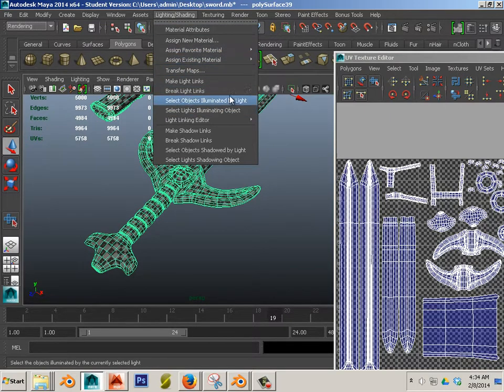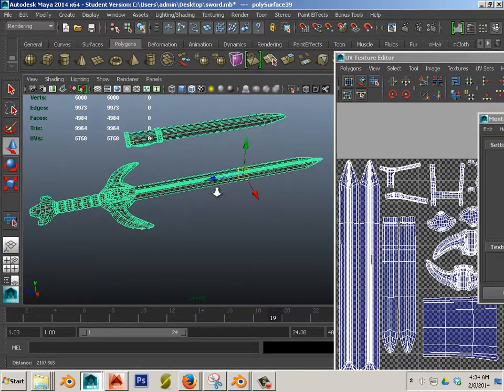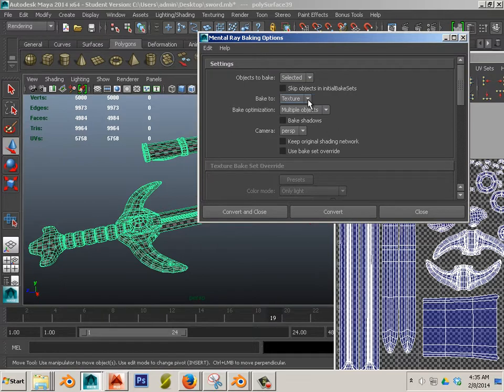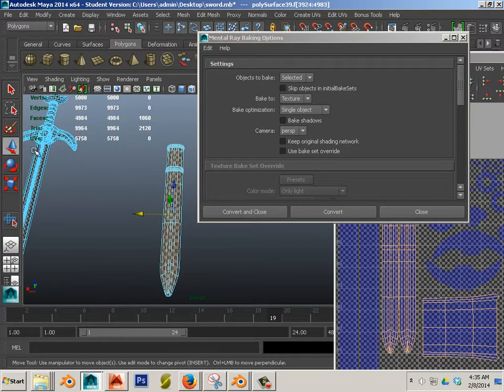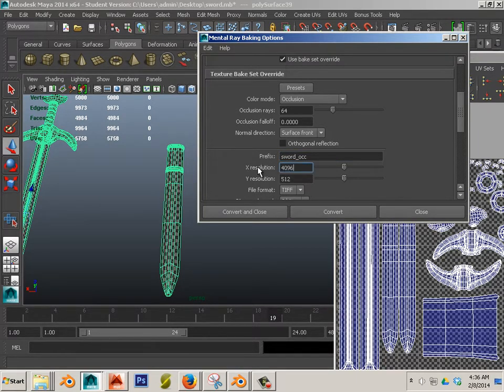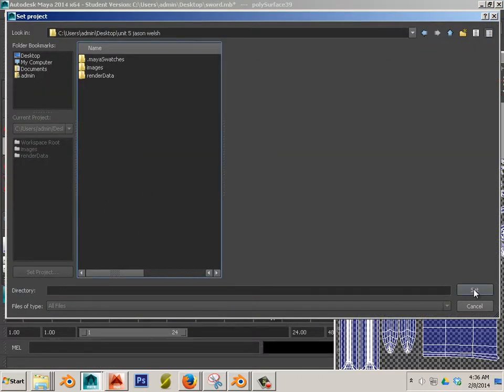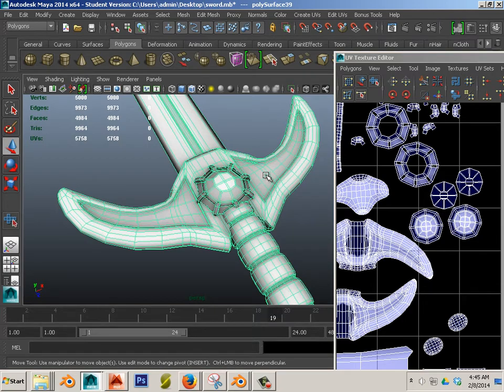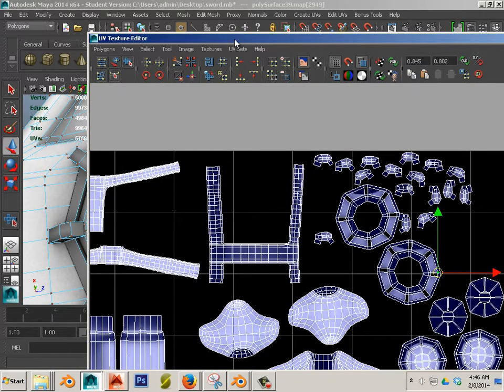0512 Maya Assignment walkthrough OCC Phase